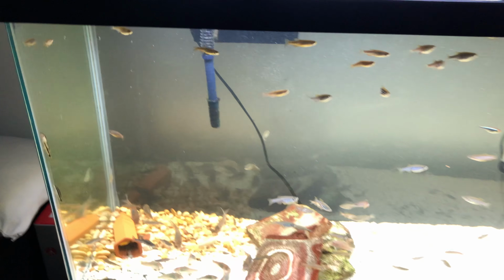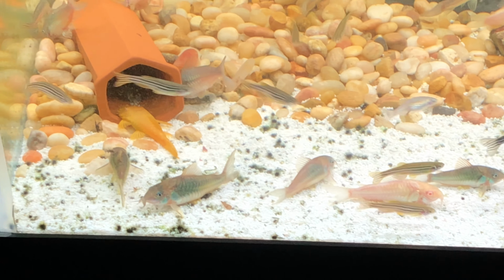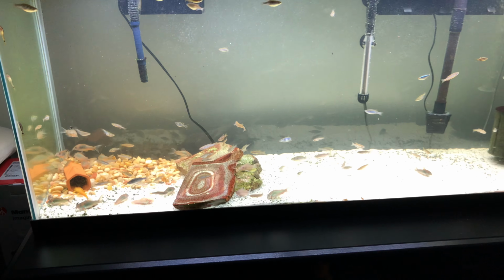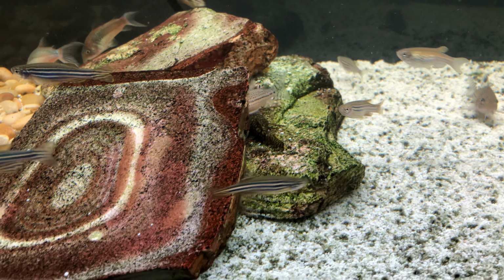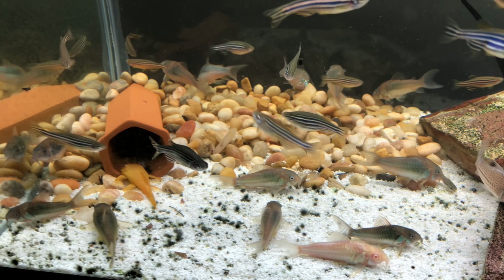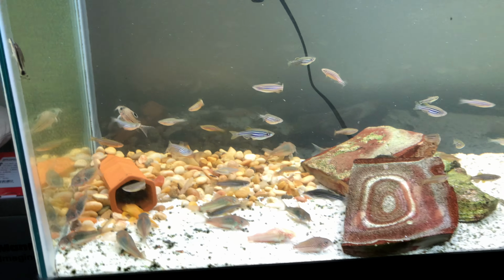55 Gallon Freshwater Fish Tank Update - Corycats Galore!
Hey there everyone! It has been a while since I have made a video giving an update on my 55-gallon aquarium. This is the new 55-gallon aquarium that is in my room. Check it out and let me know what you think.